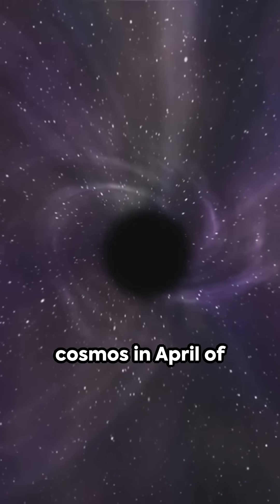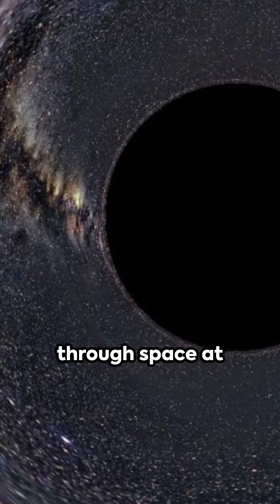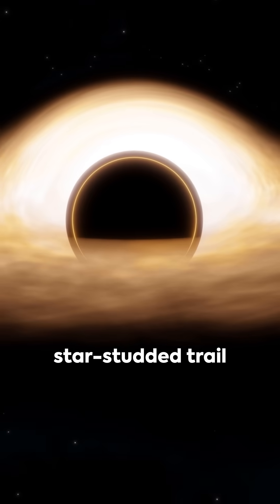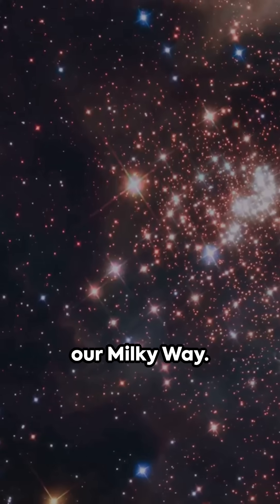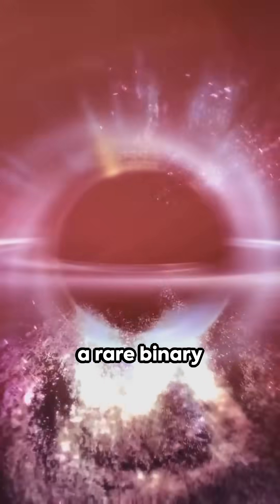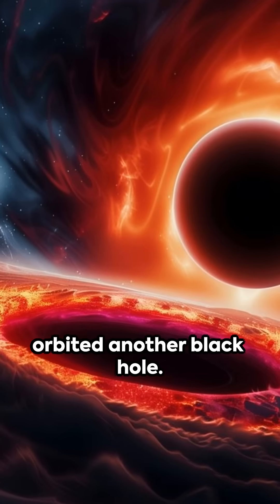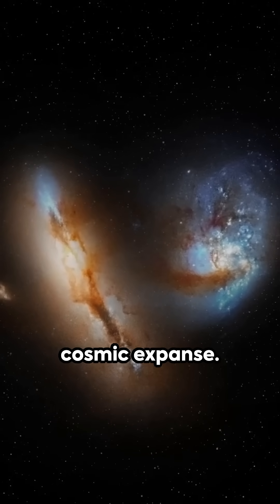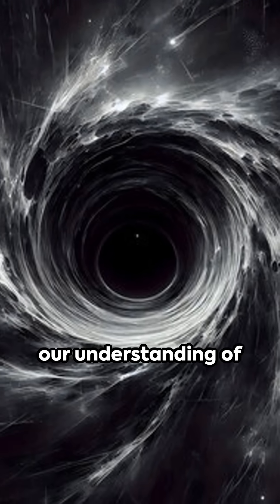The Runaway Black Hole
Dive into the extraordinary discovery of a 'runaway' black hole, a cosmic phenomenon that has baffled astronomers worldwide! 🌌 In this video, we unravel the mystery behind this unprecedented event, exploring how a black hole can break free and what this means for our understanding of the universe. Join us as we journey through the cosmos, shedding light on the forces that propel these enigmatic giants. Don't miss out on this captivating exploration of space science!